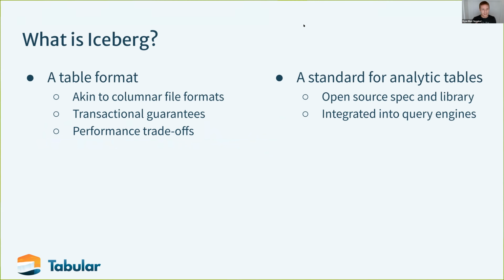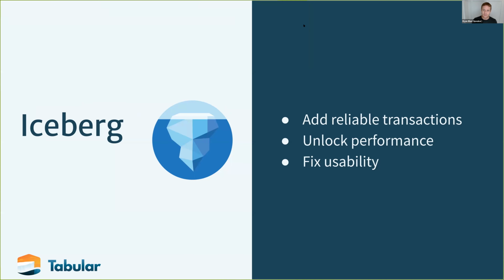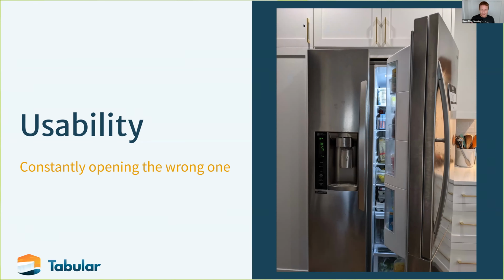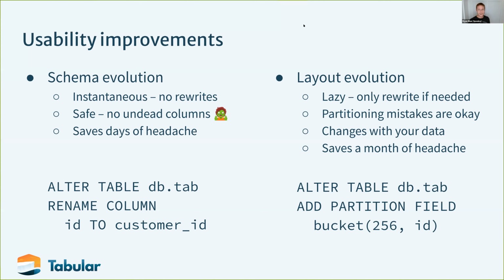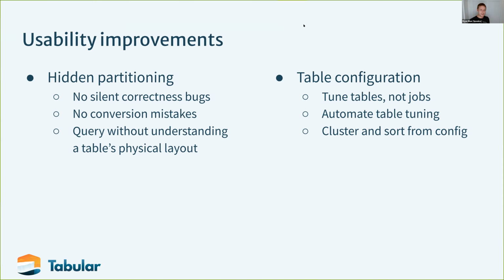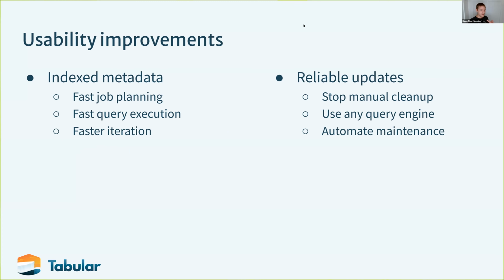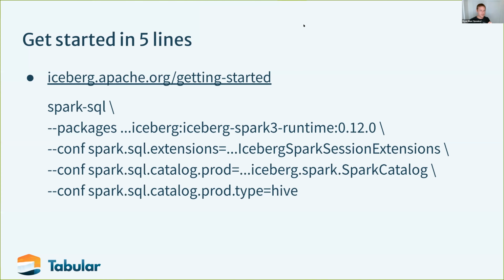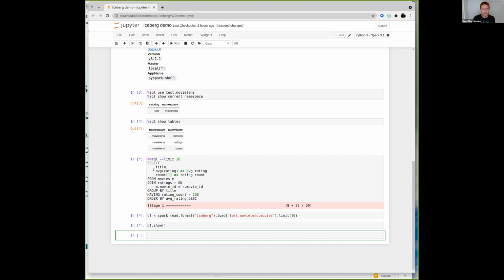SFBigAnalytics_20211027: Iceberg for Data Engineers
This talk is an overview of Iceberg for data engineers, starting with what problems Iceberg solves and how to get set up, and then highlighting how to use some of the most useful features, like time travel, advanced filtering, and deletes